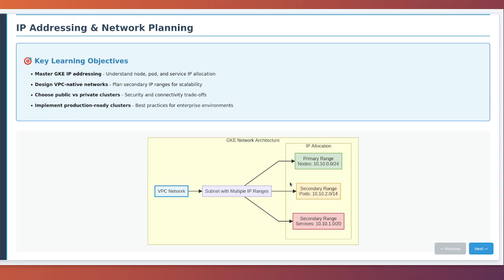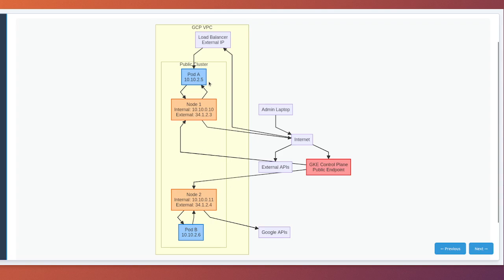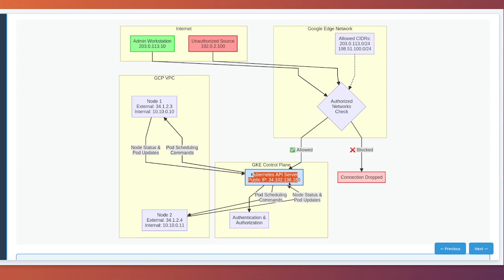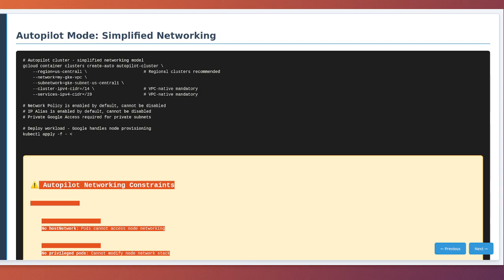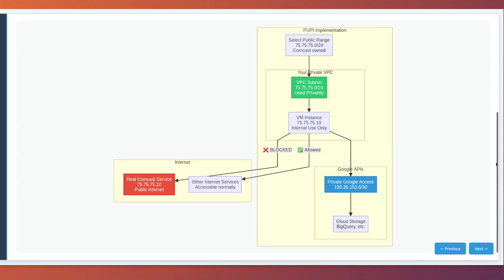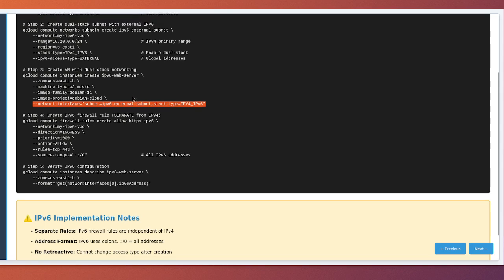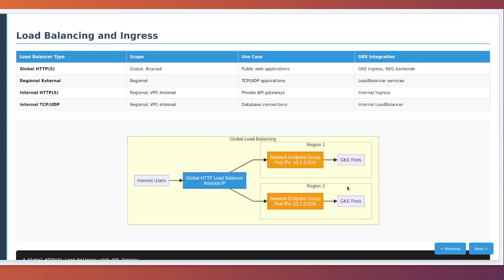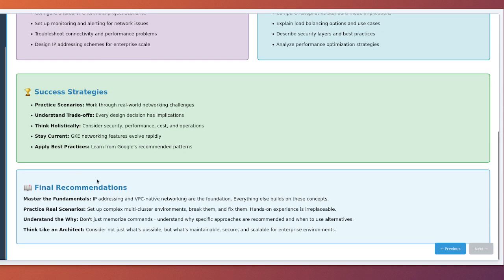GCP GKE for network professionals exam